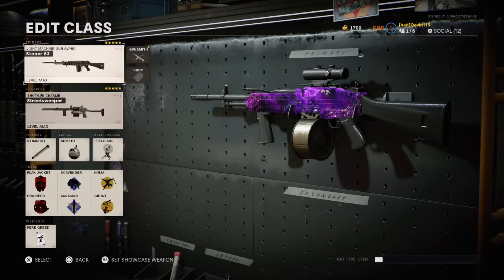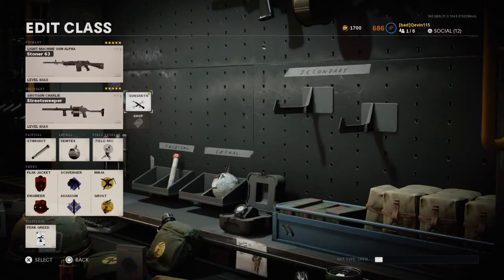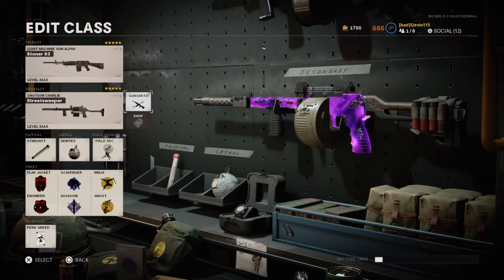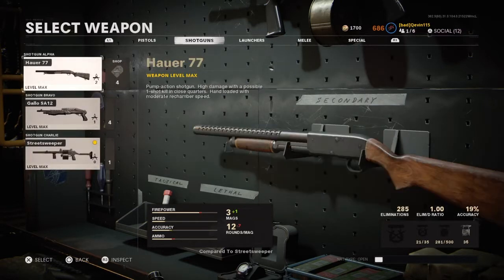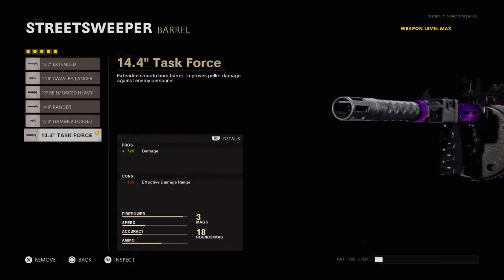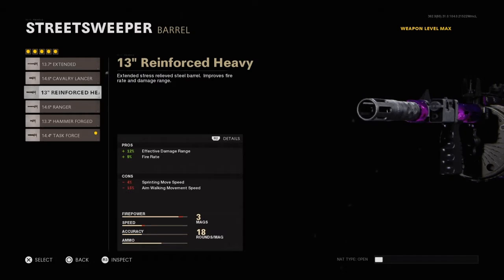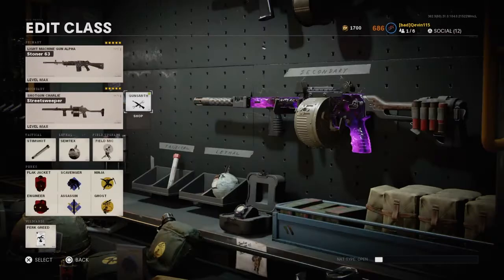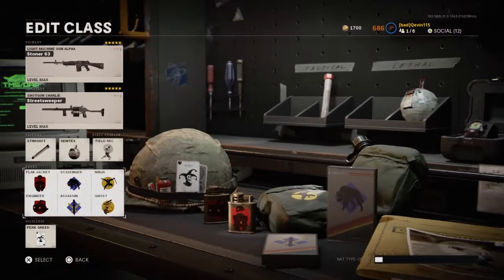The Best Class Setup For Cold War Nuketown 24/7 + Gameplay!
Sub if you enjoyed!

I wasnt camping i was tactically posistioning

Jk i was camping